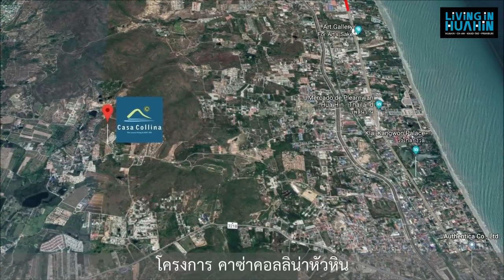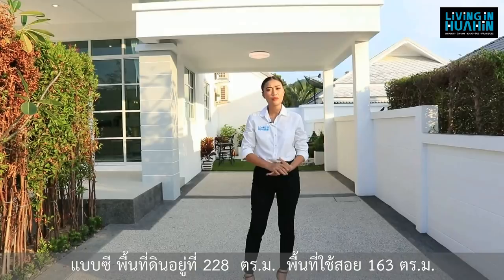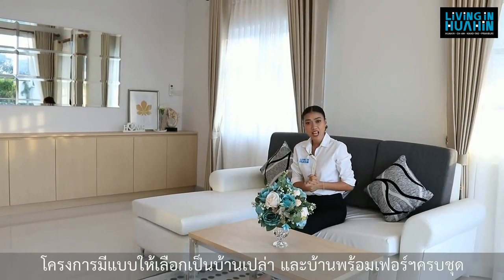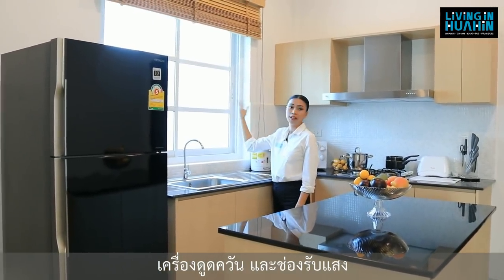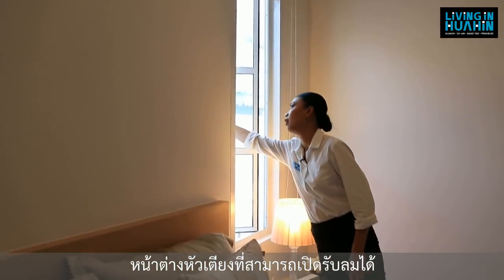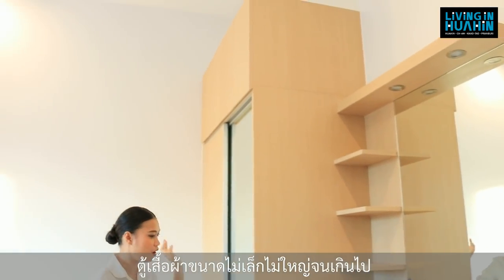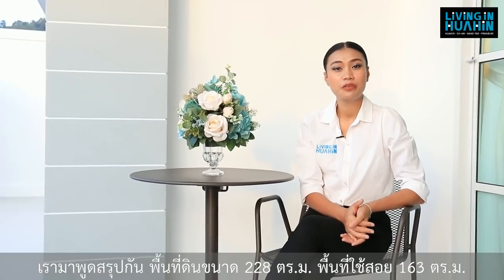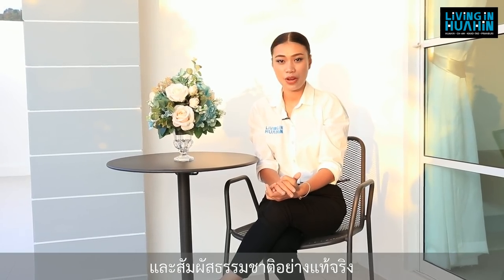[ENG] Casa Collina Huahin Type C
Single house with swimming pool

2 bedrooms, 2 bathrooms
228 square meters of soil area
Living area 163 square meters
2.5x6 meters swimming pool

เพจ Living in Huahin จะนำโครงการอสังหาฯไม่ว่าจะเป็น บ้าน คอนโดมิเนียม ทาวน์เฮาส์ อาคารพาณิชย์ ในแถบหัวหิน ชะอำ ปราณบุรี มาแนะนำให้คุณผู้อ่านได้ทราบข้อมูลก่อนใครเพื่อน "ที่ไหนดี ที่ไหนเด็ด" เพื่อประหยัดเวลาในการเดินทางและได้ใช้เวลาได้อย่างคุ้มค่าที่สุด

Page “Living in Hua Hin” we would like to present House, Condominium,  Townhouse and Home office at the area Huahin, Cha-am, Pranburi and Khao tao to serve you “Where is the best” to save time and get the most out of time.